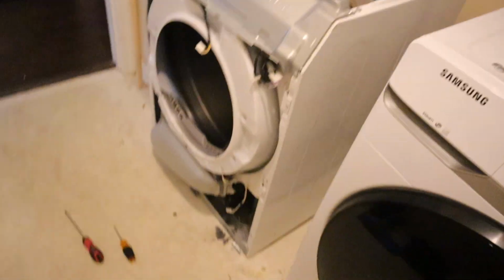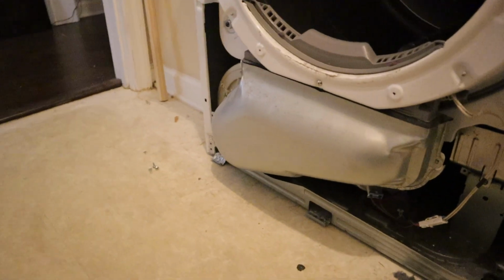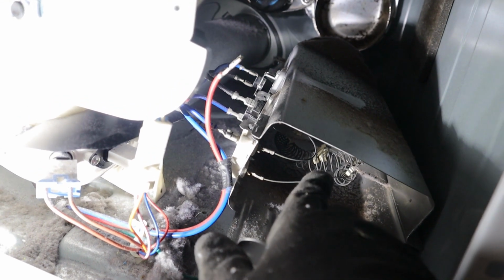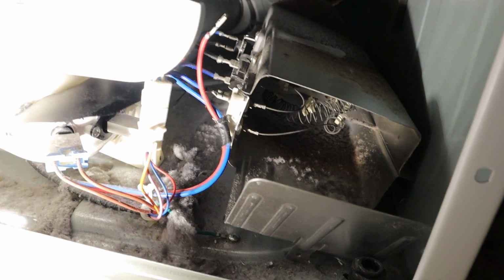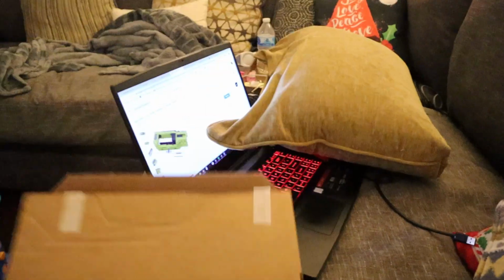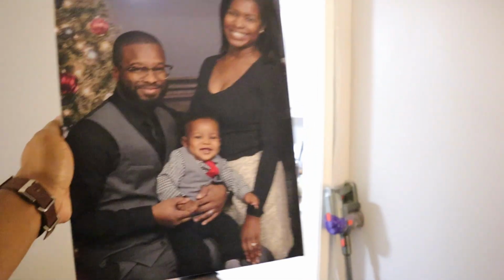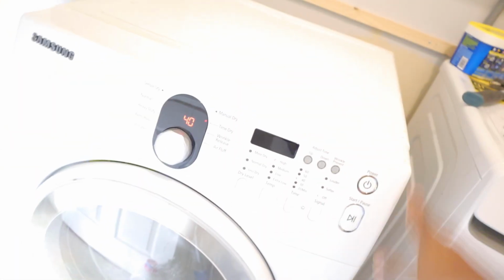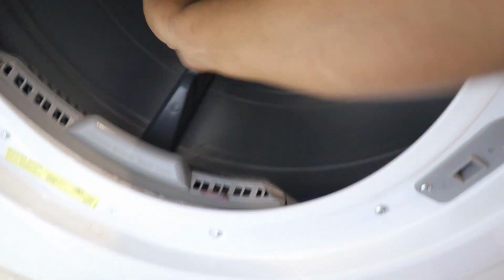Our Dryer Broke! | Vlogmas Episode 5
Nick and Whit's dryer is broken!! Can Nick fix it? Will this be like the time he "fixed" the washing machine?

                    Whit - WhitneyWSmith